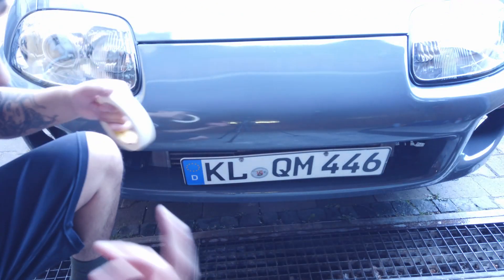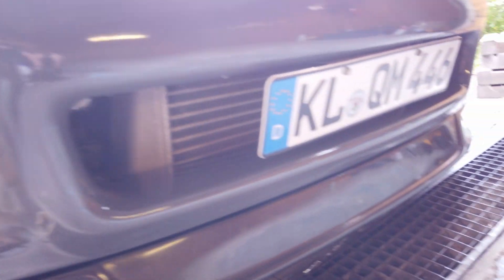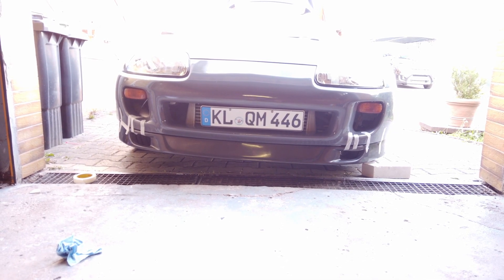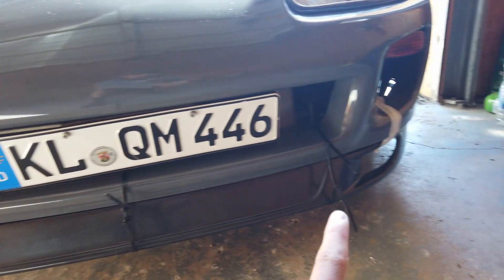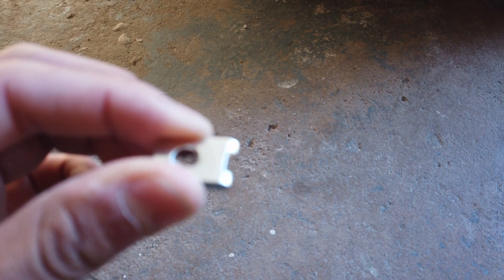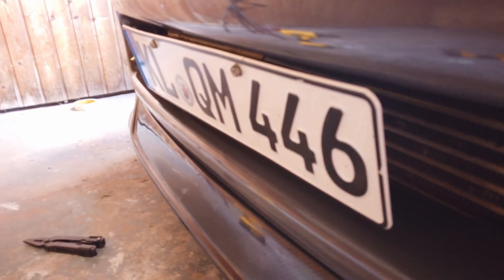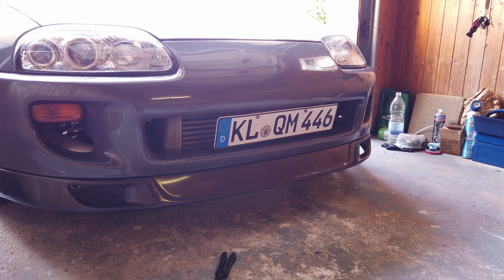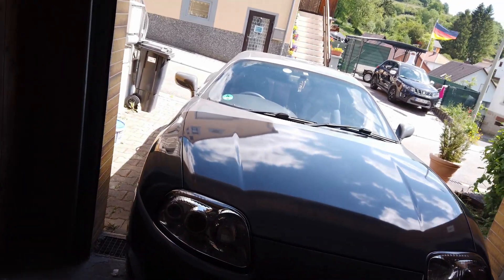INSTALLING DREAM LIP ON MY SUPRA! | REAL CARBON FIBER!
Finally! after two failed tempts to buy a lip over seas i got mine!  It is a carbon fiber TRD s2 lip. In my opinion it is the best looking lip you can get for the supra! IT looks amazing!

I got this through gramstylings if anyone is interested.